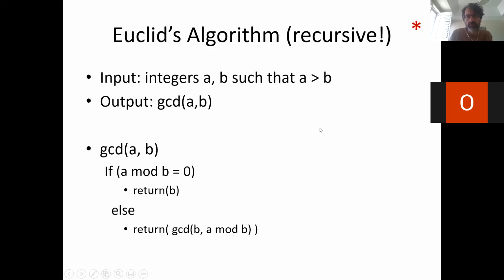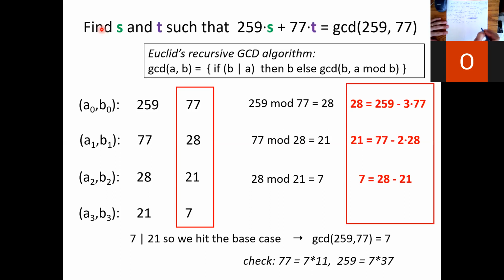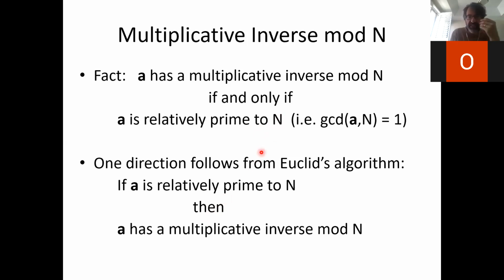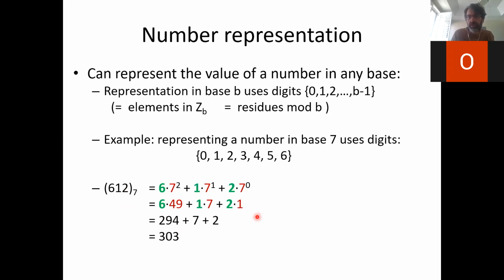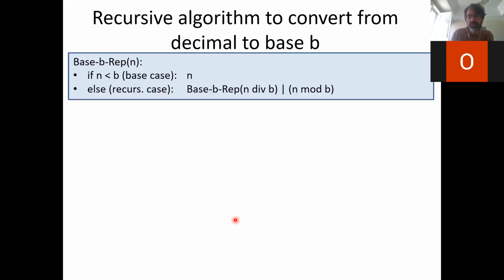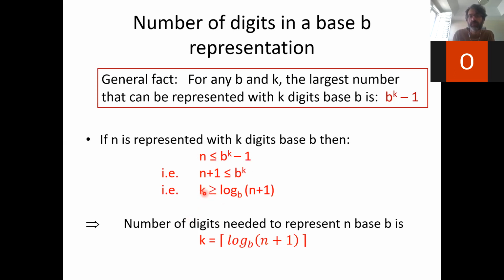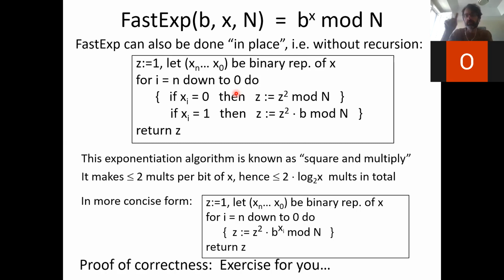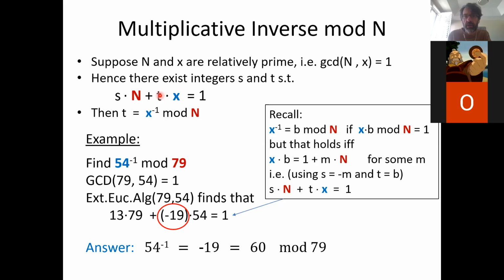Lecture 12 (5/14/2020): Number Representation, Fast Exponentiation